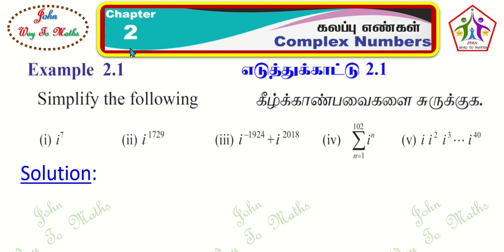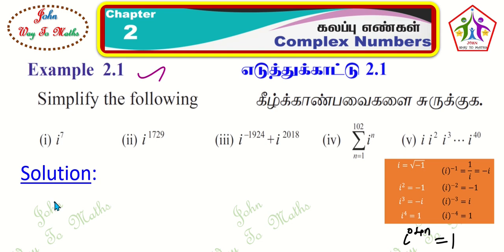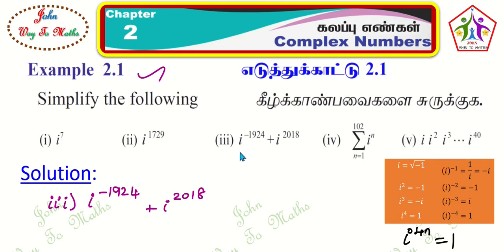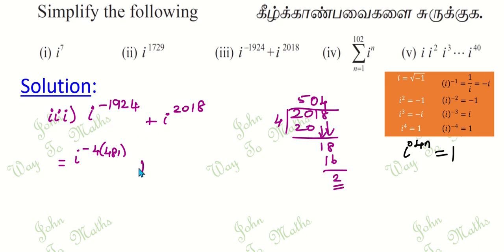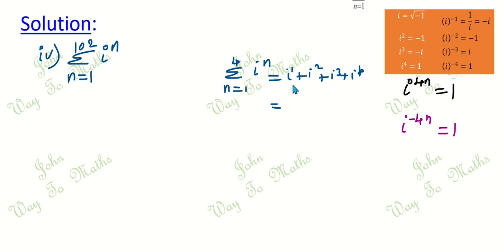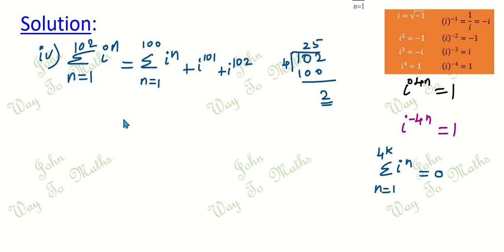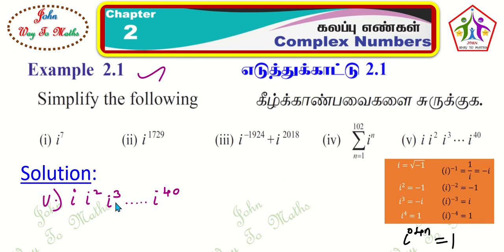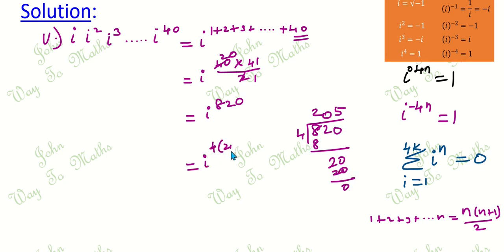12th Maths/Example - 2.1/Complex Numpers /TamilNadu Syllabus /John Maths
12th Maths/Example - 2.1/Complex Numpers /TamilNadu Syllabus /John Maths